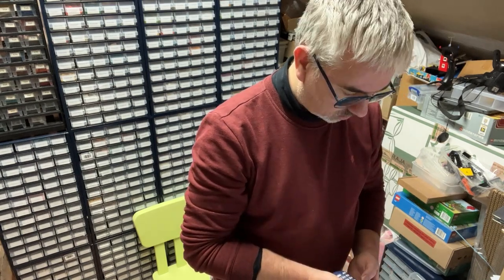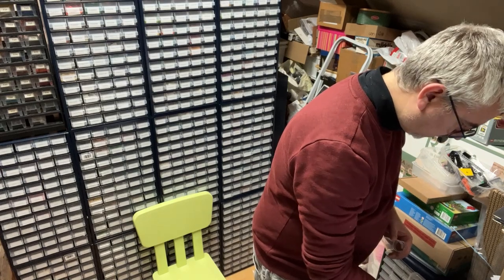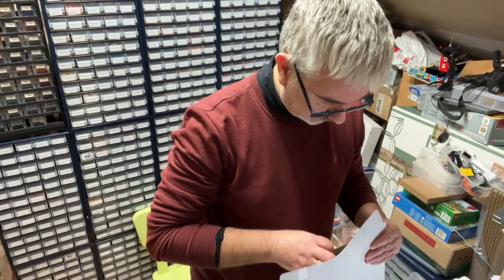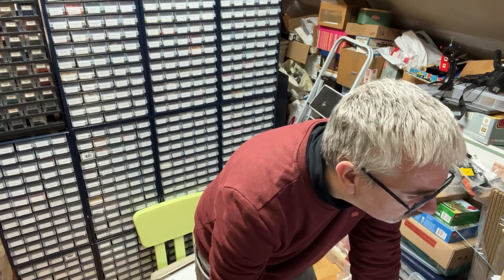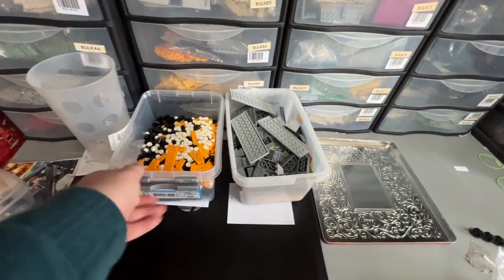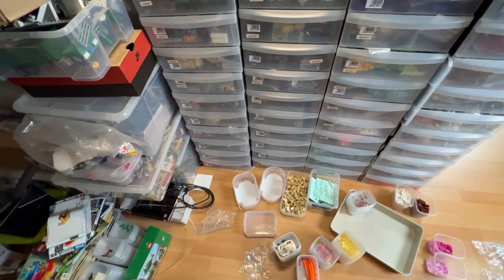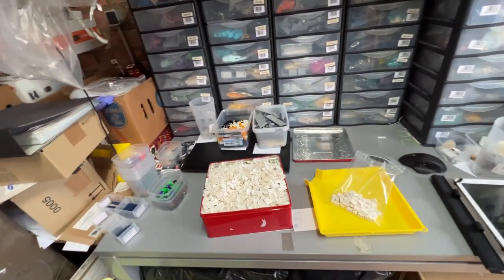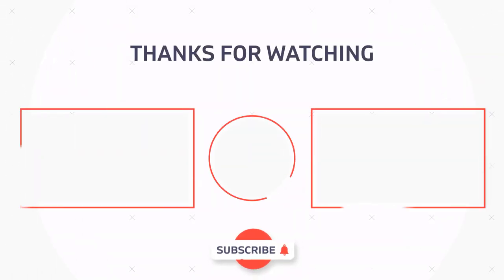vlog 22 | order picking & storing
Hello every-one,
another small update on the last two weeks. nothing special, picking, packing and storing :)

brickmonkey.app